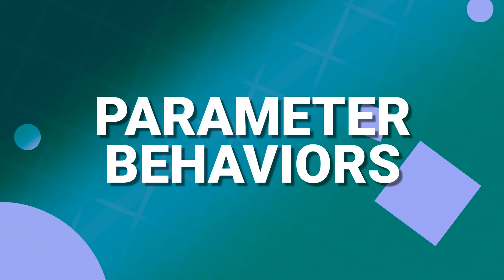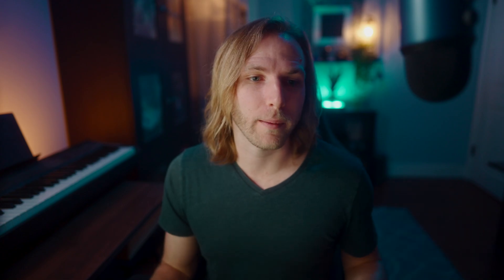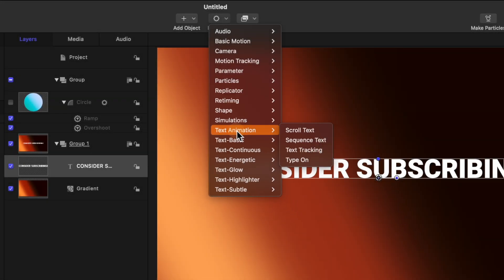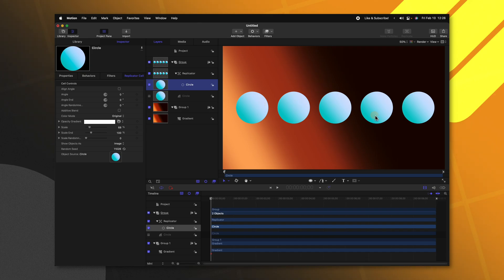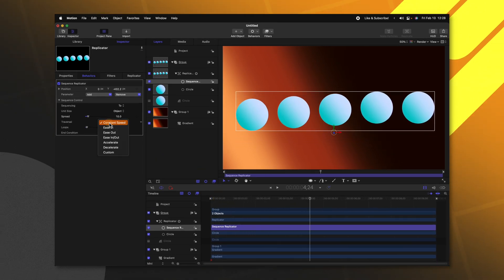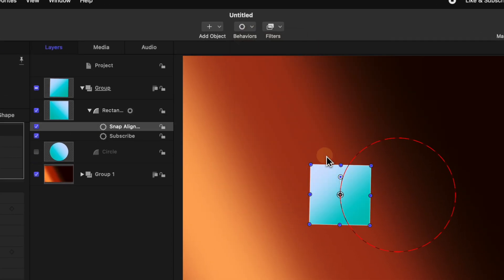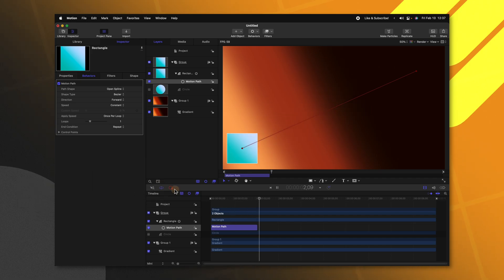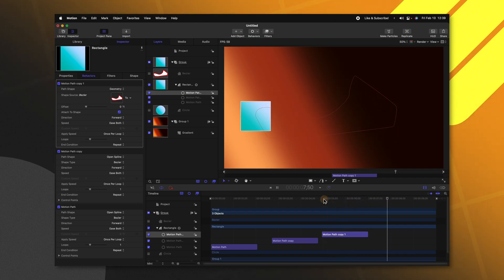5 Lazy but POWERFUL ways to ANIMATE in Apple Motion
• MERCH & PLUGINS! •

58+ Million Assets For Creators

Inquiries || Dylan(at)TheFinalCutBro.com

⏱ Chapters ⏱
00:00 - Start
00:10 - 1. Parameter Behaviors
02:11 - 2. Sequence Text
03:45 - 3. Sequence Replicators
05:42 - 4. Snap Alignment To Motion
06:51 - 5. The best one